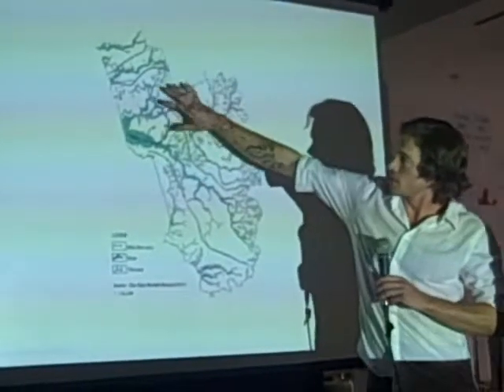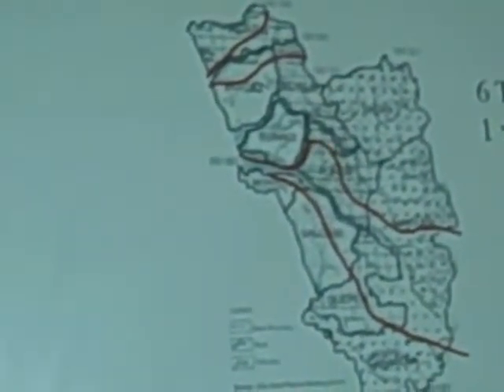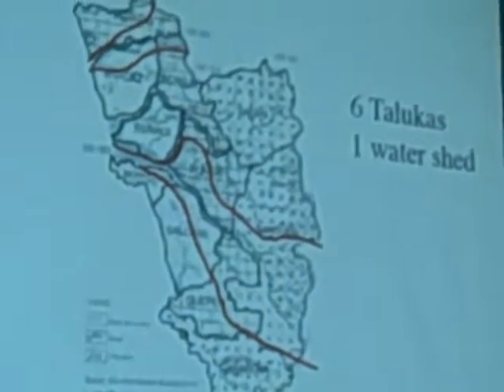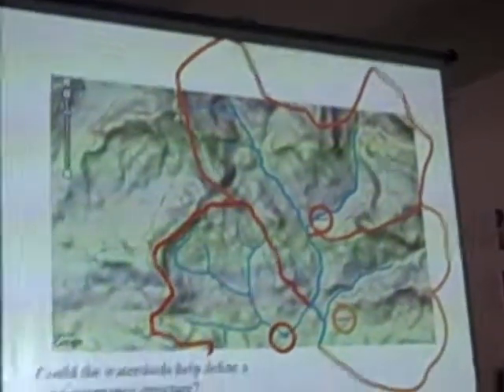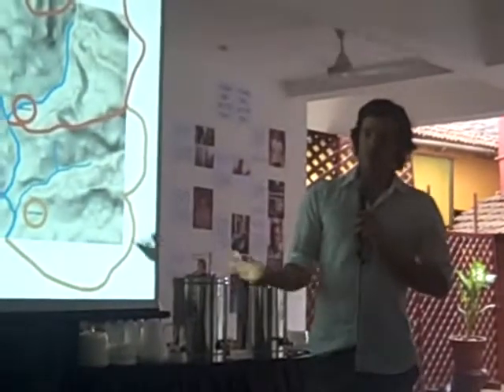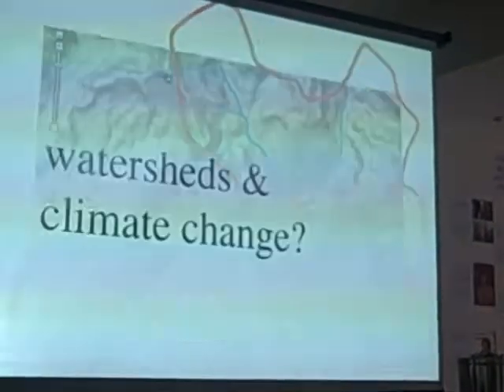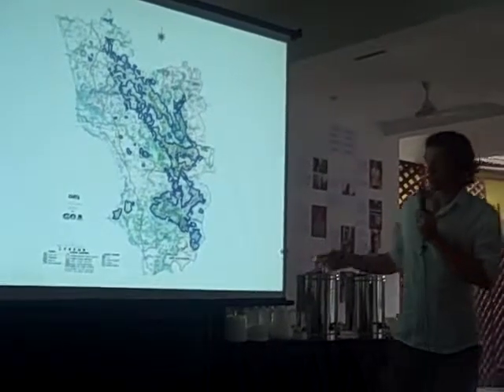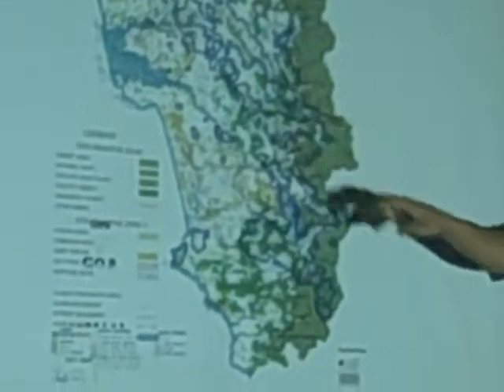Reading the watershed... in Goa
Students from the Swedish Royal Institute of Art take a closer look at some issues from Goa.